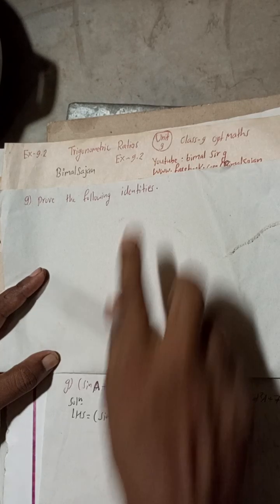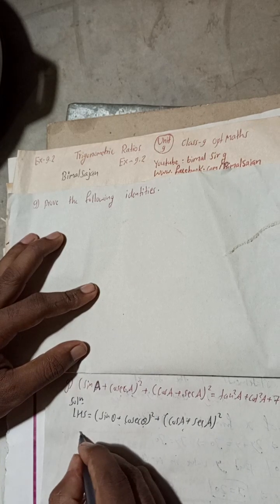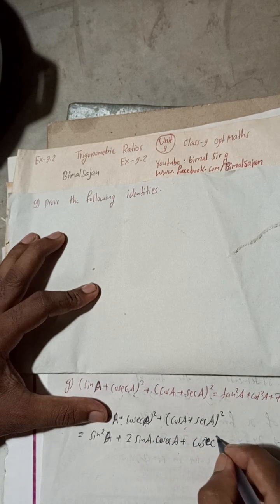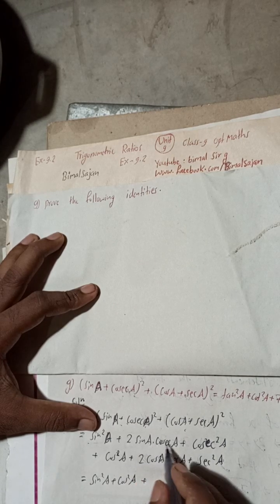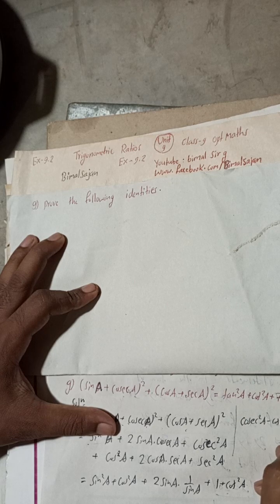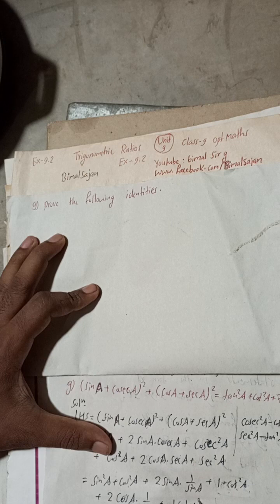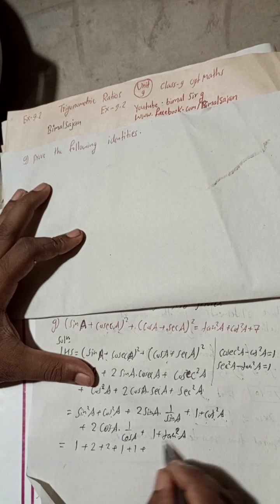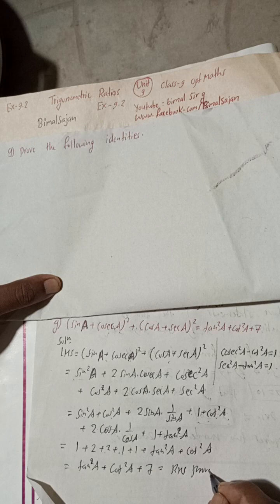9g) Prove that (sin A + cosecA)² + (cos A + secA)² = tan²A + cot²A + 7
9g) Prove that (sin A + cosecA)² + (cos A + secA)² = tan²A + cot²A + 7
prove the following identities class 9 Trigonometric Ratios Opt Maths Vedanta publication solutions exercise 9.2